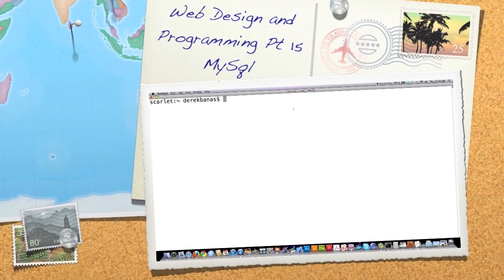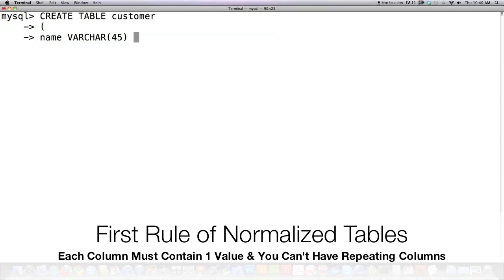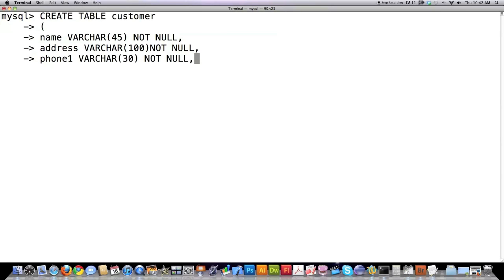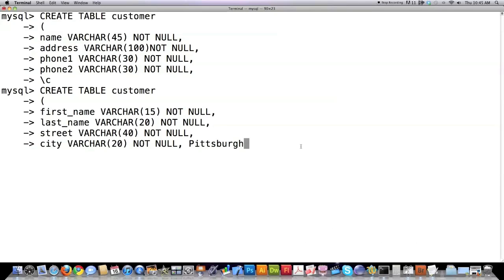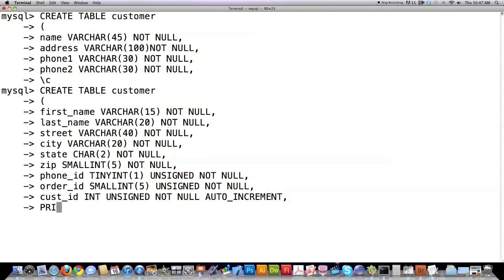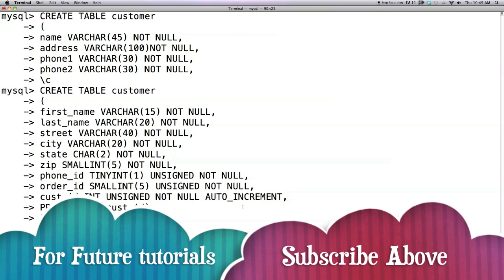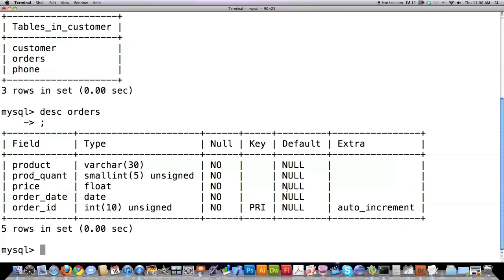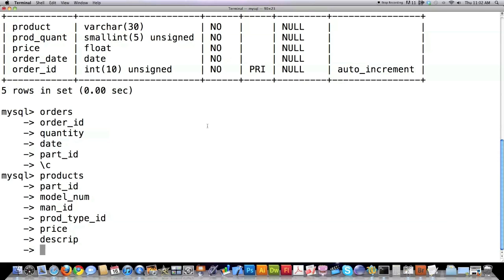Web Design and Programming Pt 15 MySQL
Here I show you how to create Normalized Tables in MySQL.
First Rule of Normalize Tables: Each column can only contain one value and you can't have repeating columns.
Second Rule of Normalized Tables: You can't have repeating values in a field
Third Rule of Normalized Tables: Eliminate any fields from a table if they don't directly relate to the primary key